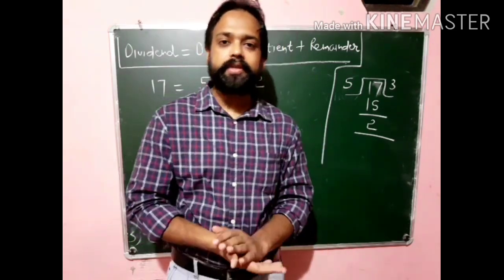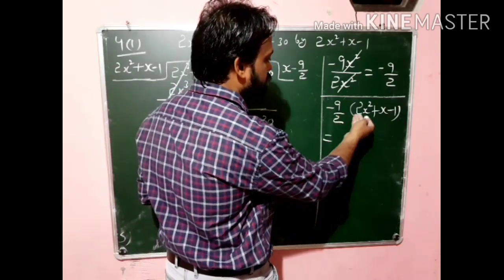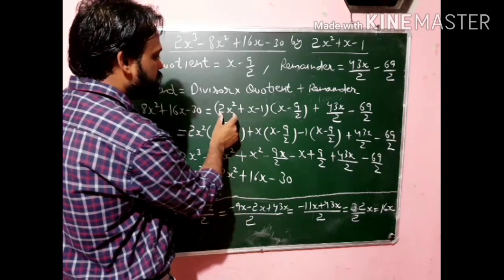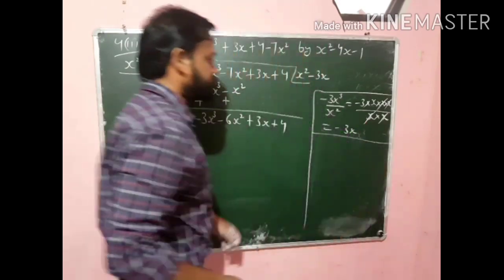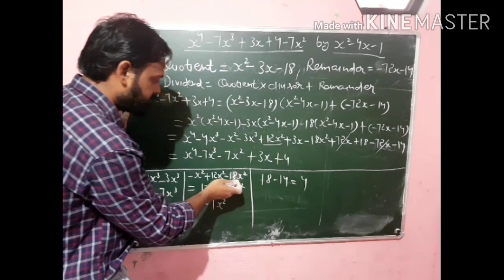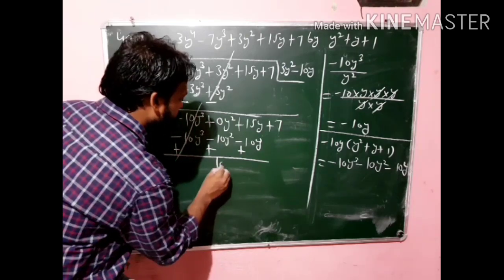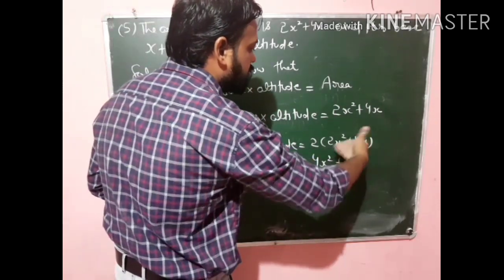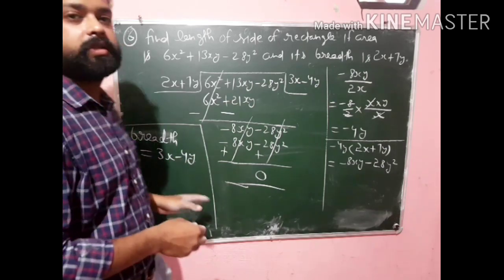Class-8th,Ex-11.3 (4 to 6th sums) Algebric expressions